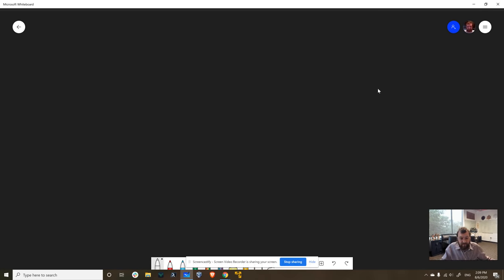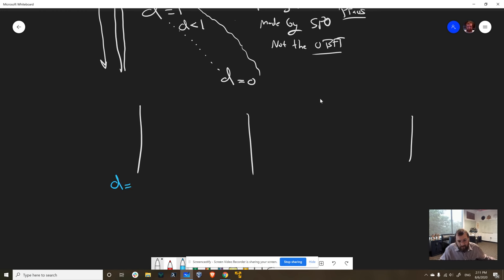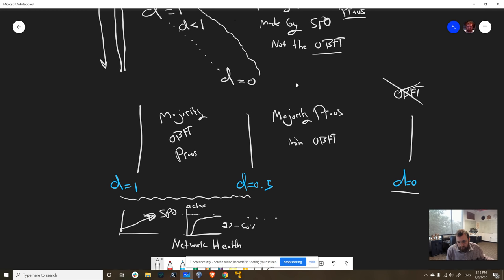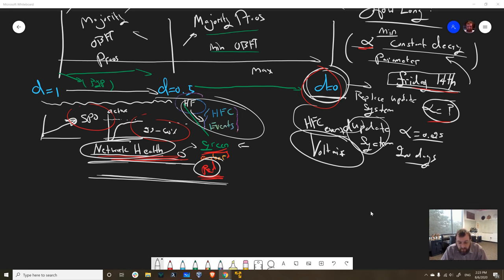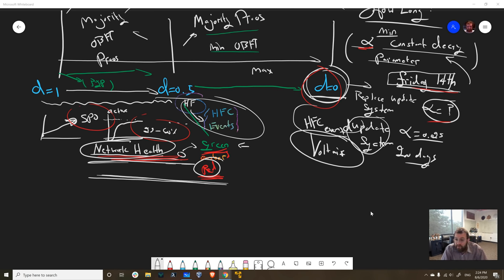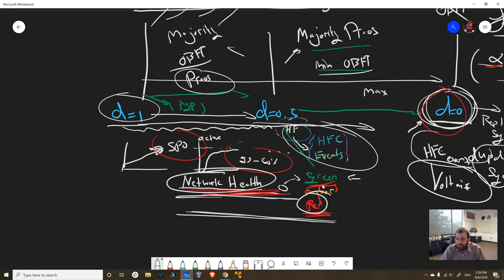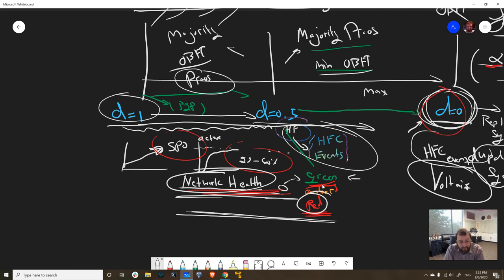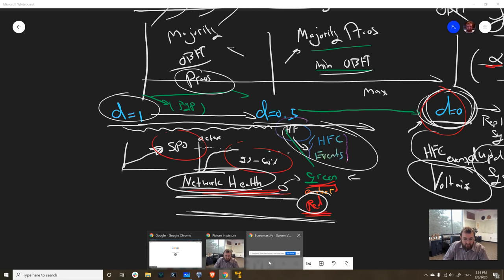The Shelley Hybrid Era and the d parameter